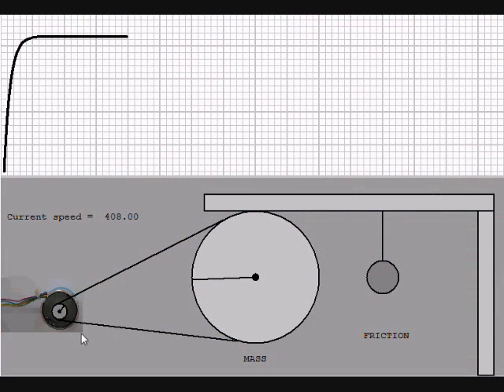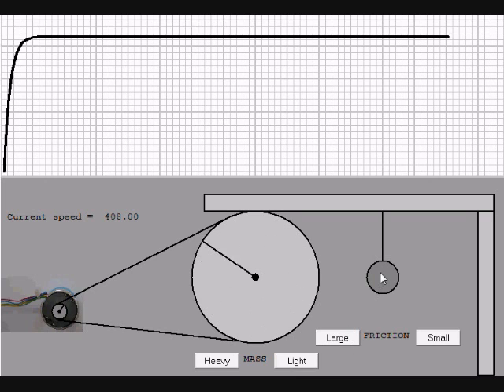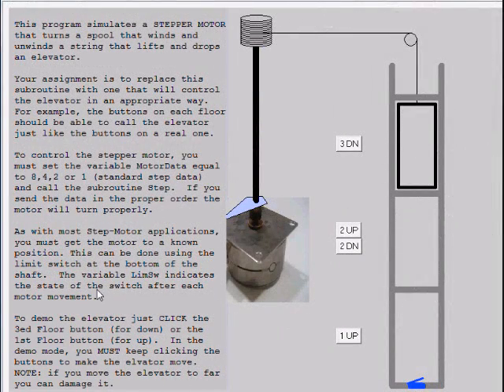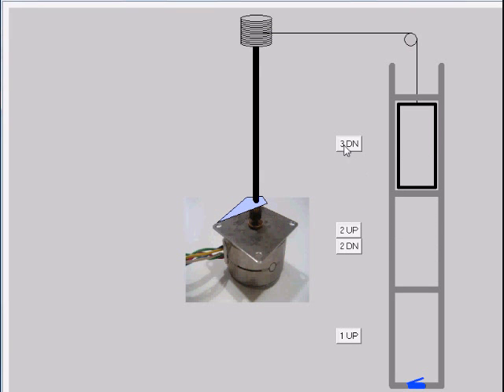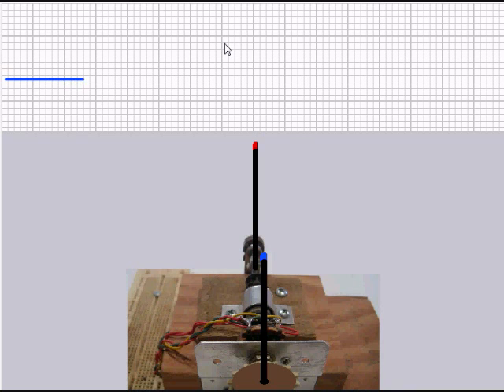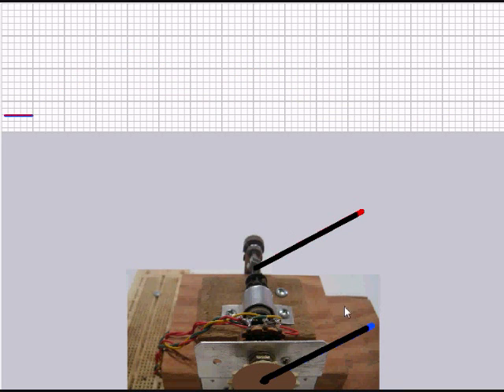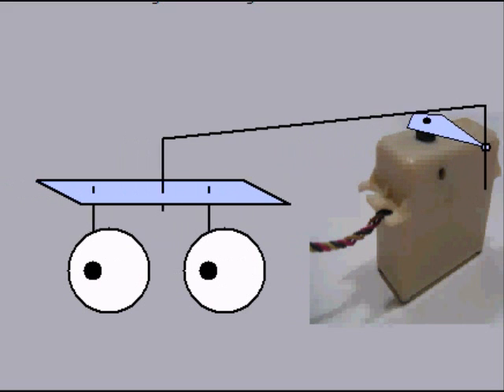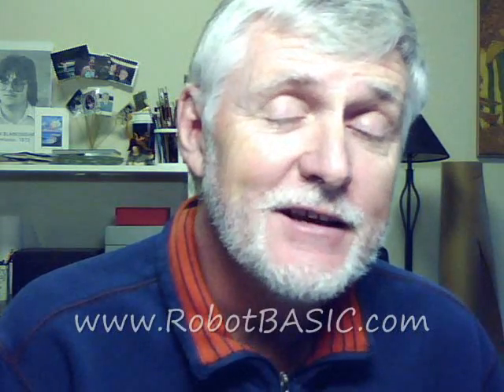Distance Learning (Hardware Simulation) with RobotBASIC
This video shows how 4 different types of motors can be simulated with RobotBASIC's 3D and other graphical capabilities.  See more informtion at RobotBASIC.com (the EDUCATION Tab).